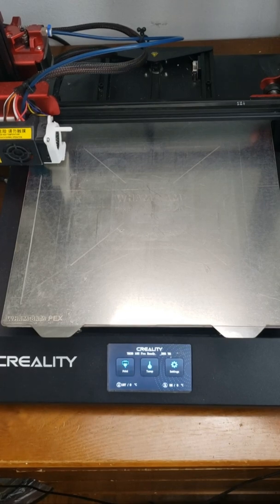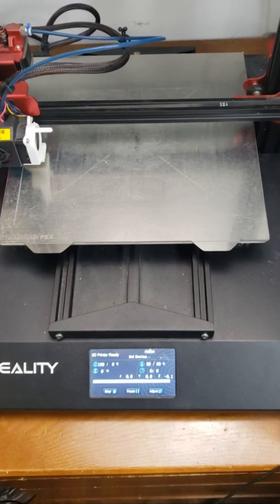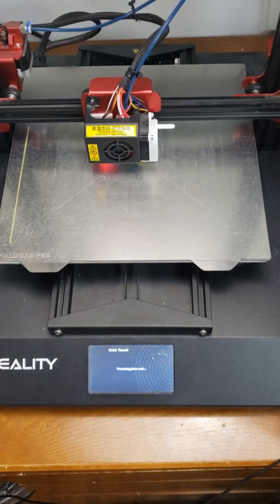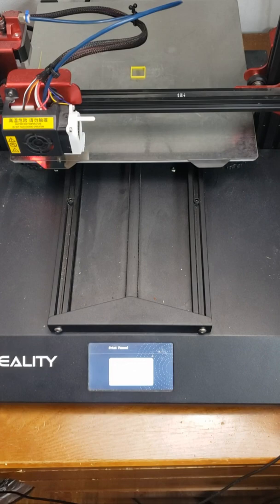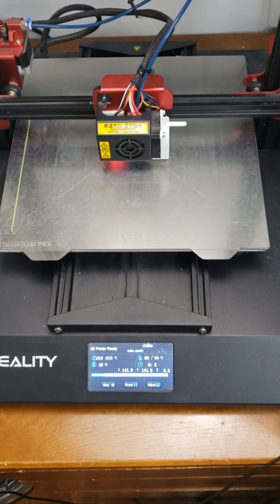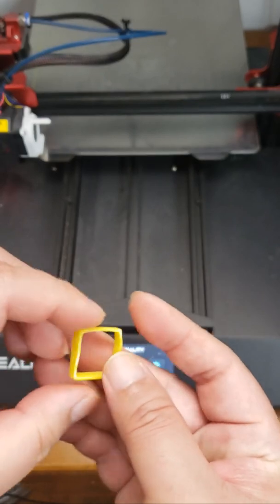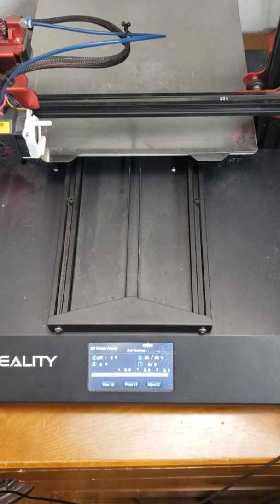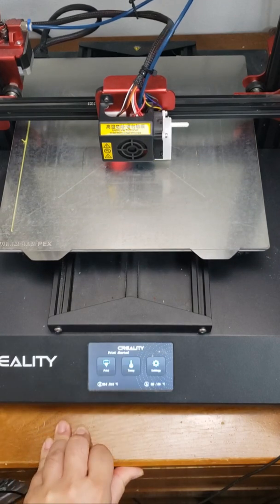Q&A Filament Runout Sensor - CR10S PRO WHY CAN'T YOU RESUME PRINTS AFTER YOU PAUSE THE PRINTER?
Here's the question below:
Hi the firmware you've installed on ur cr10s pro does it also have issues like:
1) not being able to reprint the same file again after u finish or stop the print?
2) printer not being able to pause or exchange filament? Like when u hit pause the printer will stop the print instead

Creality CR-10S Pro V2 3D Printer with BL Touch
CanaKit Raspberry Pi 4 4GB Starter PRO Kit - 4GB RAM

Thanks in advance. James.